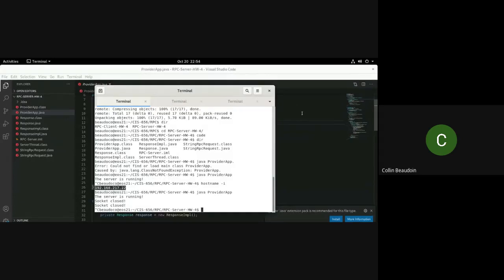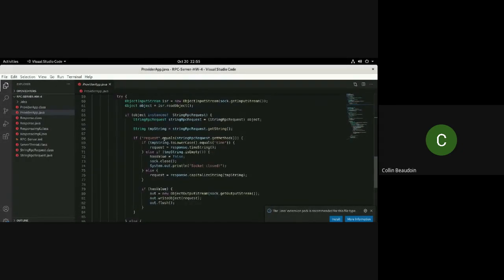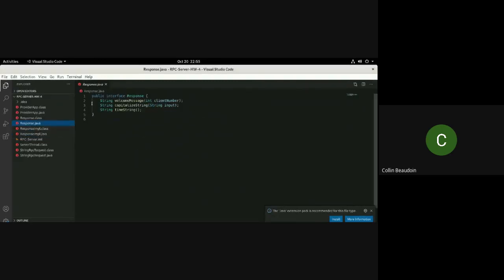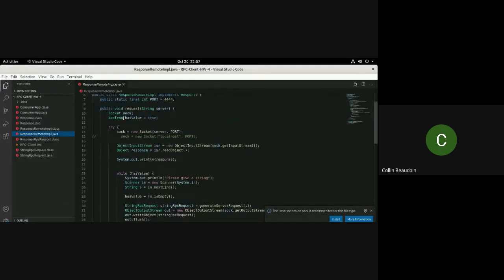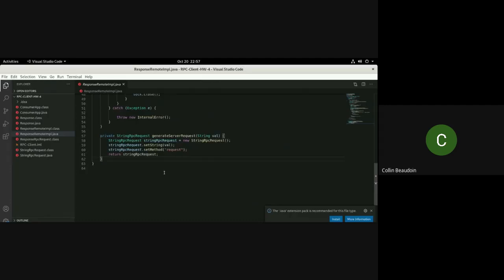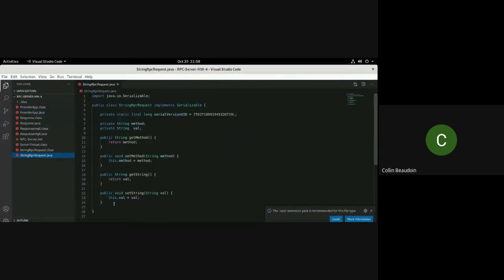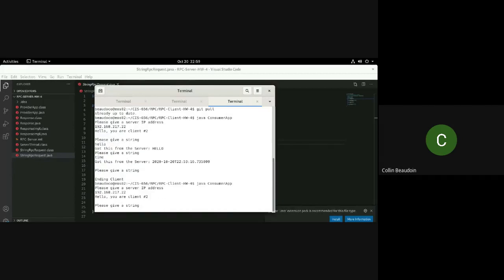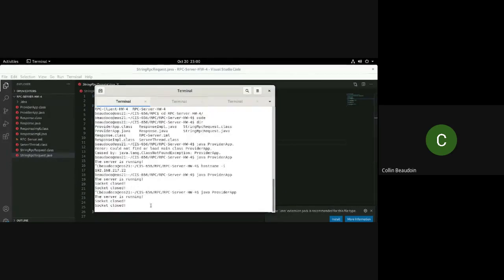RPC Server Multi-Client Program